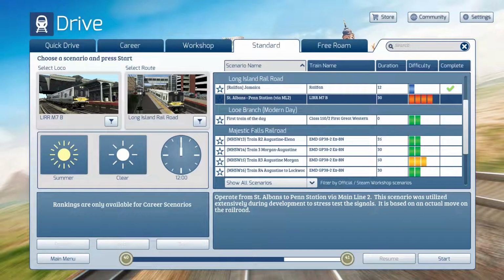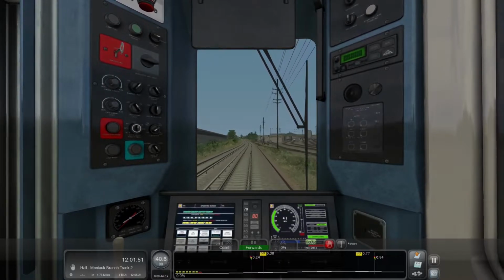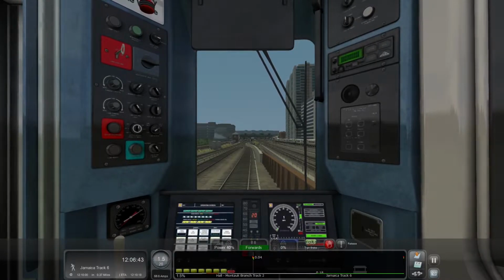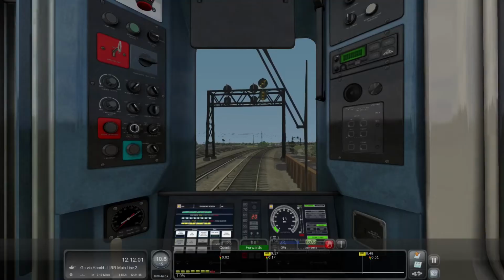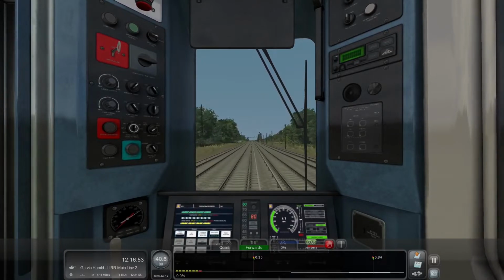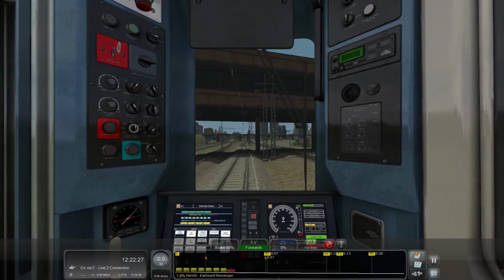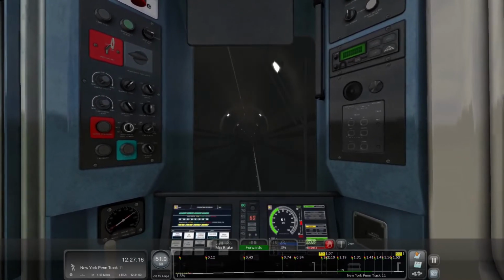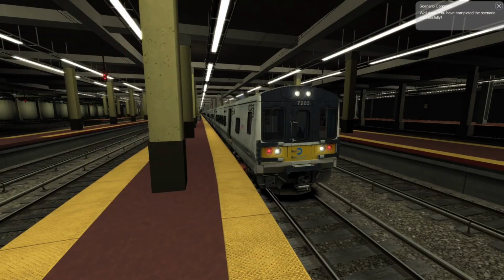[Workshop] St. Albans to Penn Station (Long Island Railroad)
Time to see what's in the Workshop for this fantastic route.  Our first look is a test scenario that Brandon, the route designer, was provided by another user during development.  The user apparently noted signals not behaving correctly, and Brandon says this scenario really gave him the insight to fix a lot of signal issues that might have otherwise not been found until post-release.

Today, I will drive this test scenario.  I will also, by consequence, visit St. Albans and use the flyover entering Jamaica for the first time.

00:00 Introduction
01:09 Welcome to St. Albans!
03:22 St. Albans to Jamaica
12:53 Jamaica to F Line 2 Connection
27:04 F Line 2 Connection to Penn Station
34:03 Conclusion